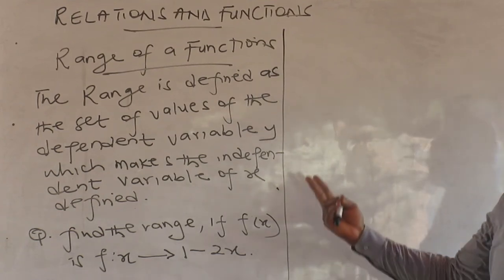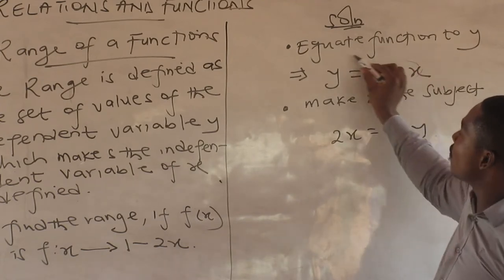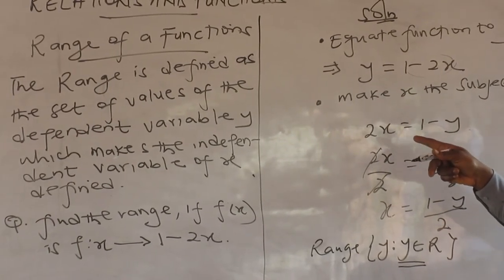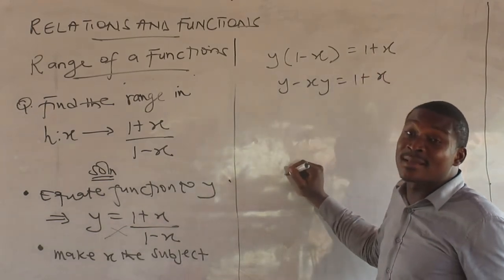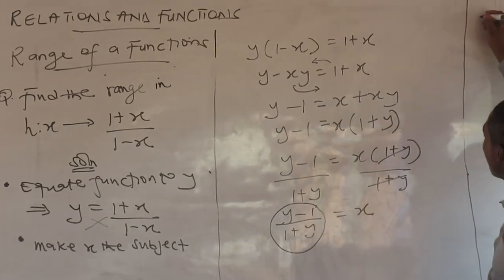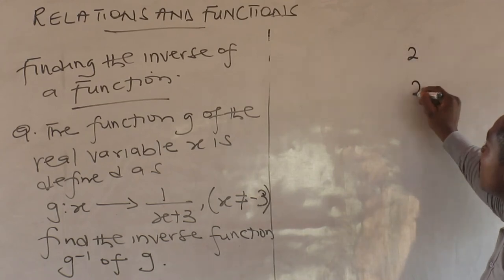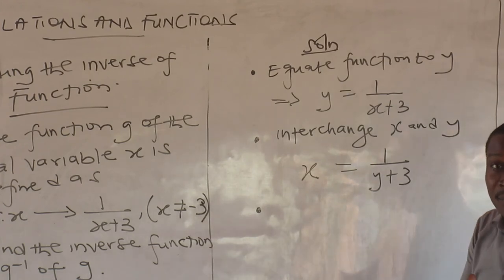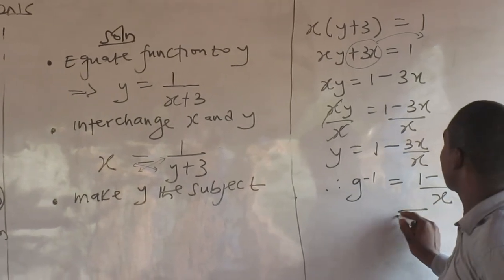RELATIONS AND FUNCTIONS 3 (Range and Inverse of Functions)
This video lesson is designed to assist learners on how to determine the range of a function and the inverse of functions.